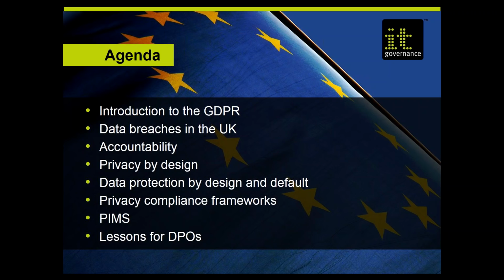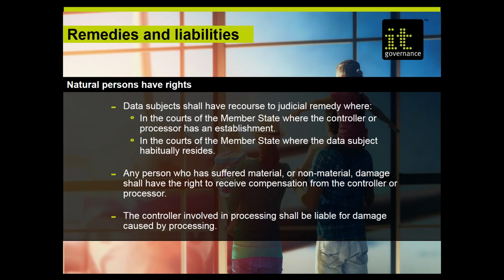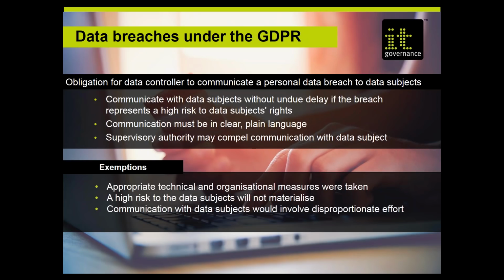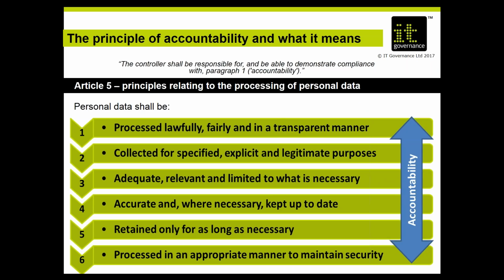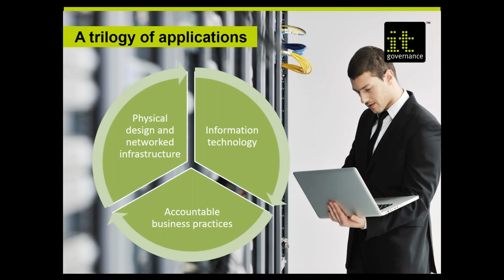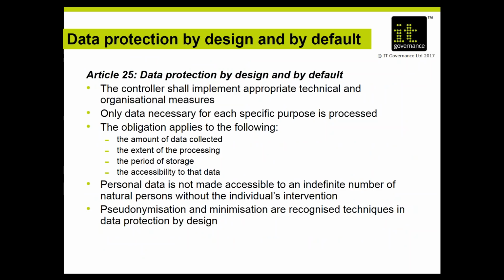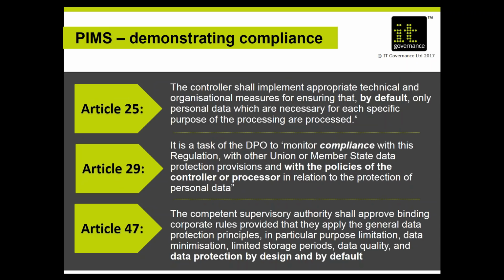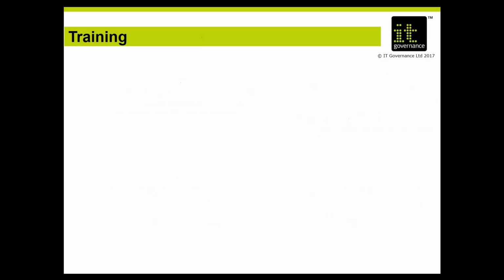Webinar: Data protection by design and by default under GDPR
The EU General Data Protection Regulation (GDPR) highlights how the principles of ‘privacy by design’ and ‘privacy by default’ are fundamental to ensuring that organisations protect the rights of data subjects.